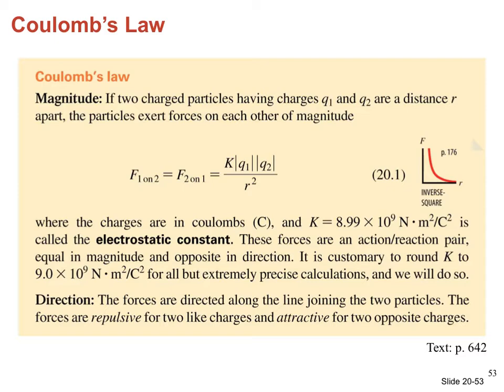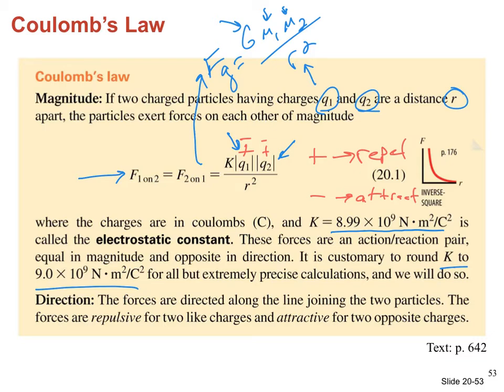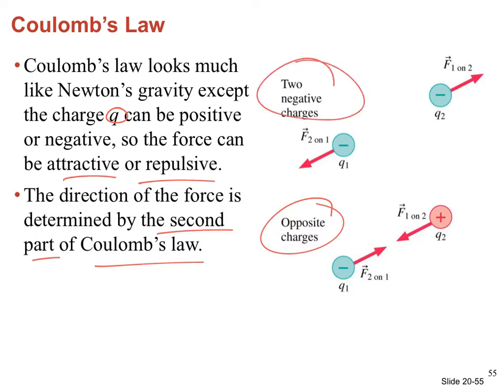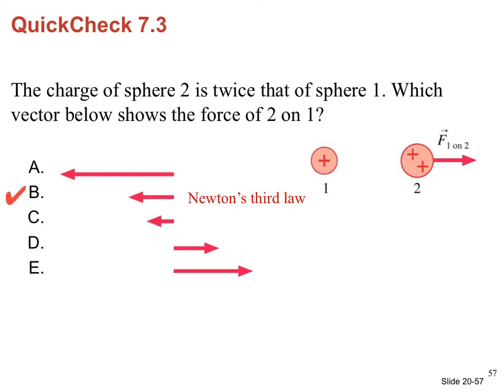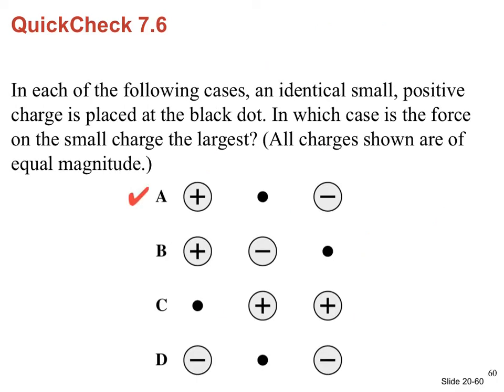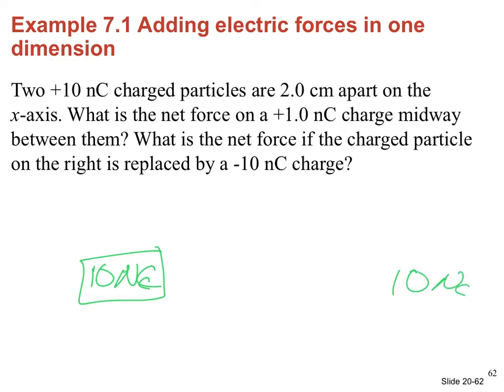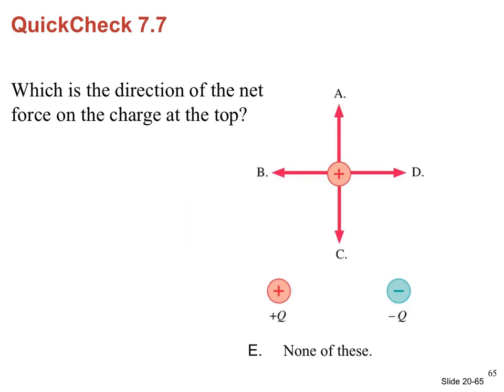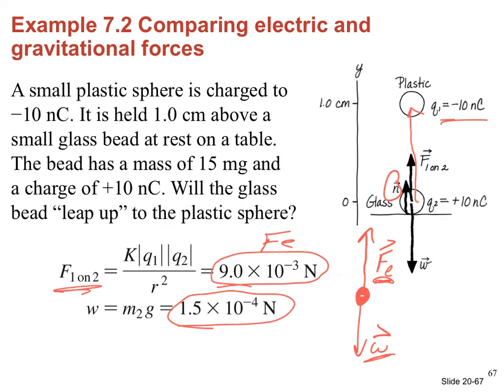20.3 - Coulomb’s Law